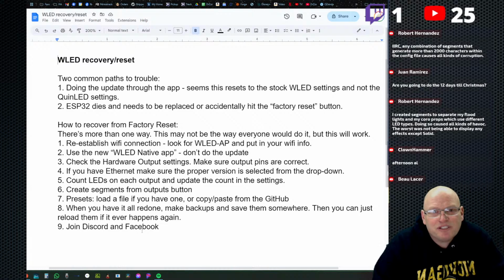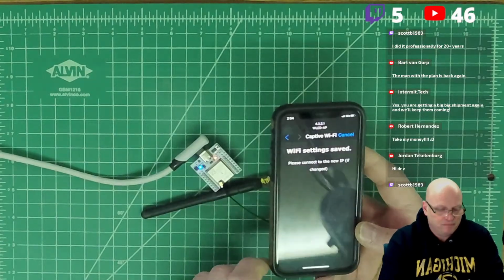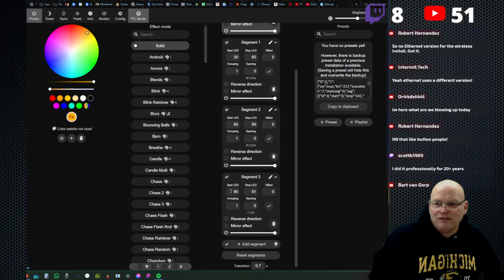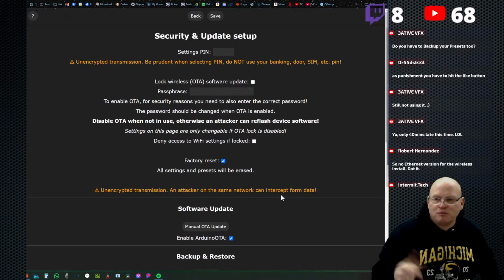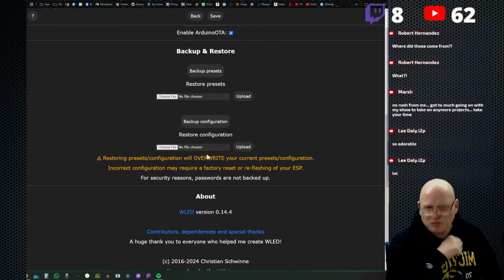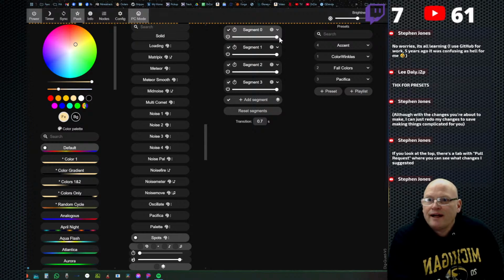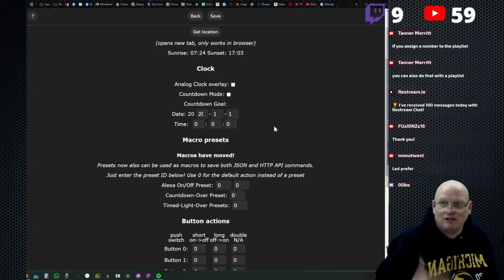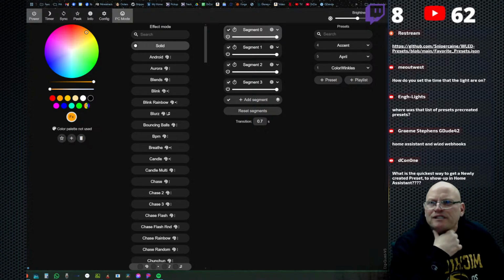Recovering from WLED Factory Reset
WLED recovery/reset

Two common paths to trouble:
1. Doing the update through the app - seems this resets to the stock WLED settings and not the QuinLED settings.
2. ESP32 dies and needs to be replaced or accidentally hit the “factory reset” button, or too much Segment information causes a crash.

How to recover from Factory Reset:
There’s more than one way. This may not be the way everyone would do it, but this will work.
1. Re-establish wifi connection - look for WLED-AP and put in your wifi info.
2. Use the new “WLED Native” app - don’t do the update
3. Check the Hardware Output settings. Make sure output pins are correct.
4. If you have Ethernet make sure the proper version is selected from the drop-down.
5. Count LEDs on each output and update the count in the settings.
6. Create segments from outputs button
7. Presets: load a file if you have one, or copy/paste from the GitHub
8. When you have it all redone, make backups and save them somewhere. Then you can just reload them if it ever happens again.
9. Join Discord and Facebook

The best place to get wLED help is Discord:
There are a lot of knowledgeable people in those groups. By posting your issue in one or more of those places we have a much better chance of finding the answer.